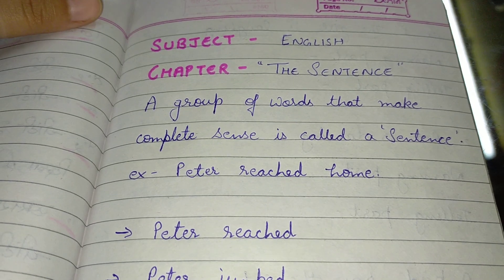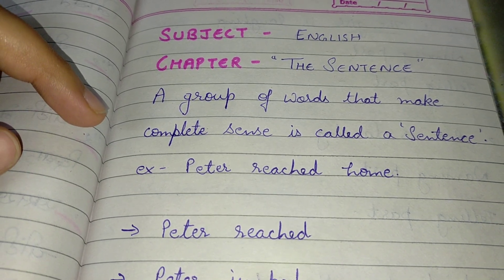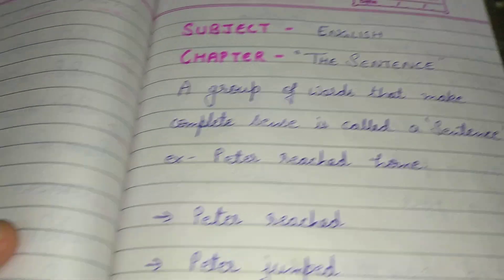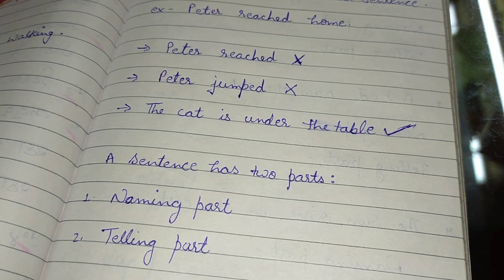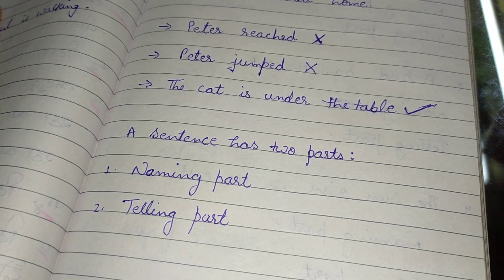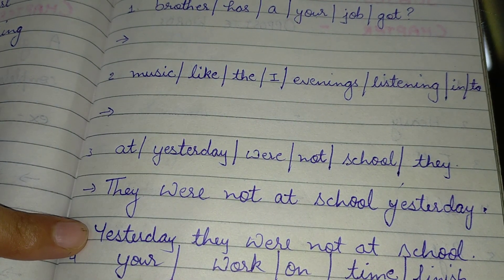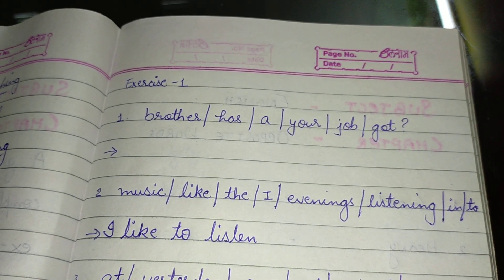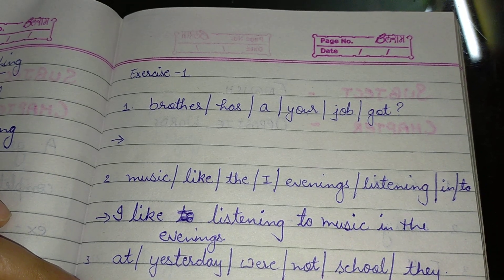English (Revision) "The Sentence" Basic concept